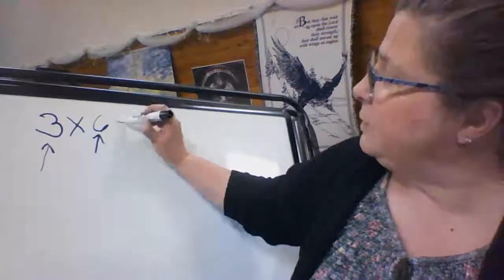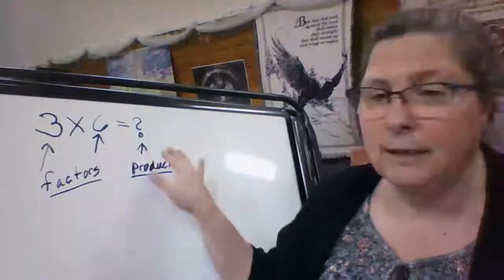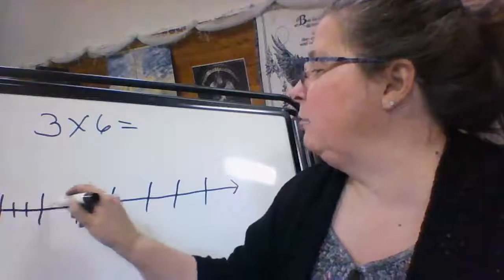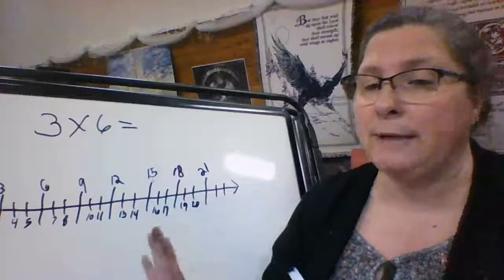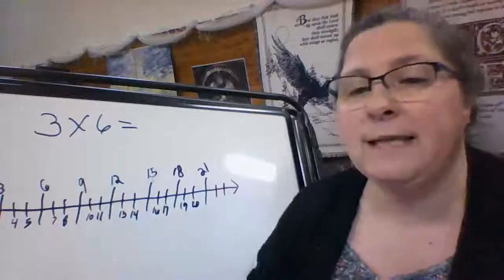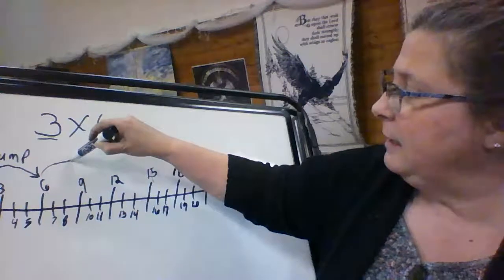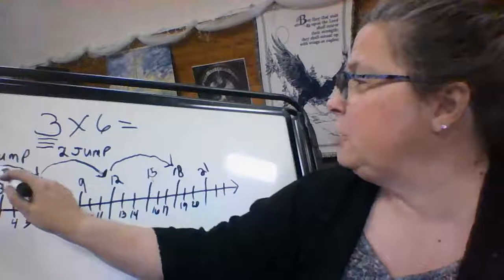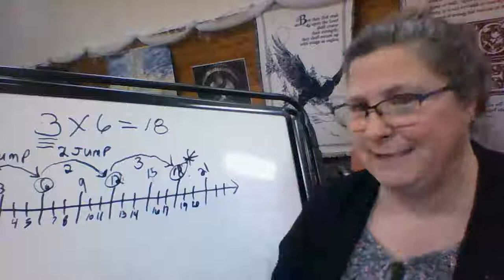3rd Grade Math Lesson